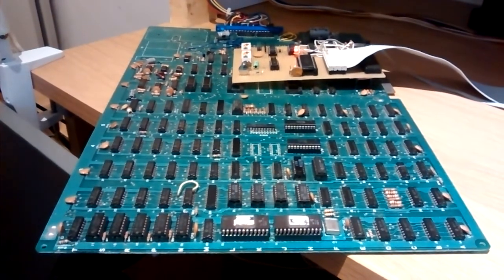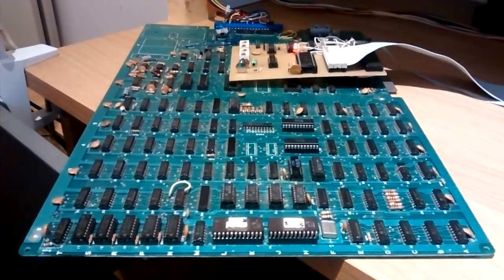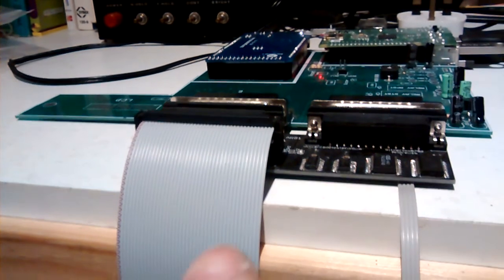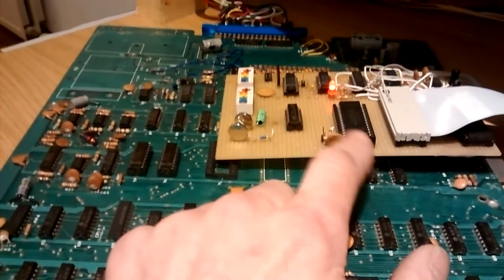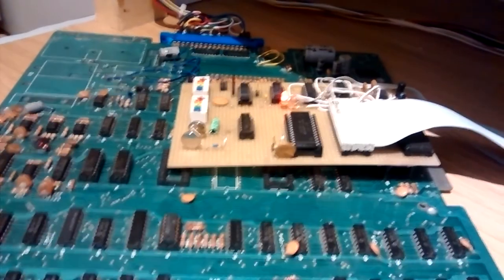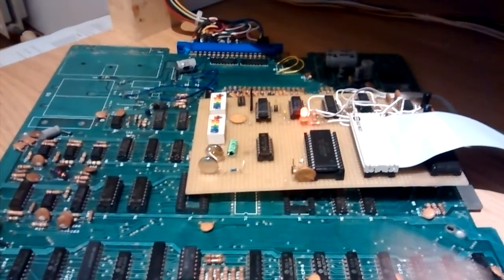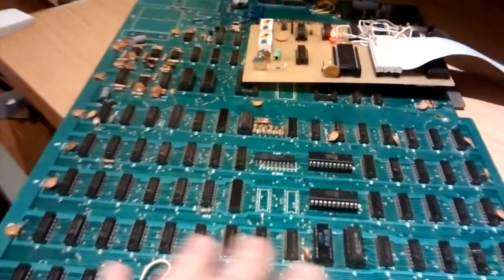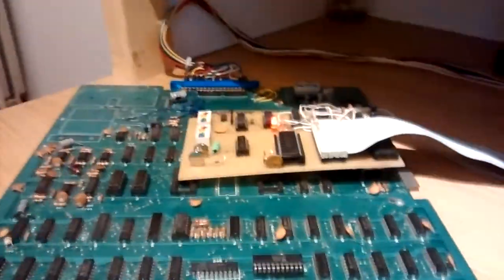AR81 - New Z80 Emulator - Hardware overview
Overview of the shortly to be released emulator